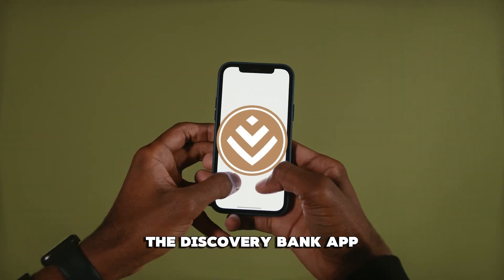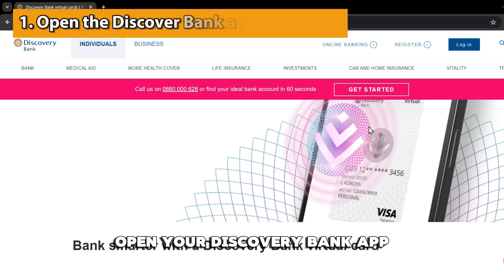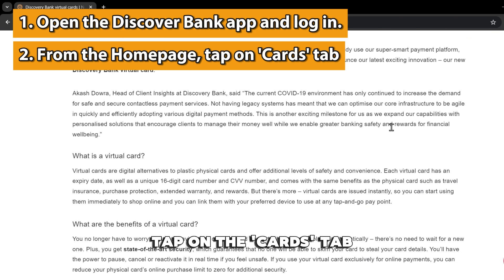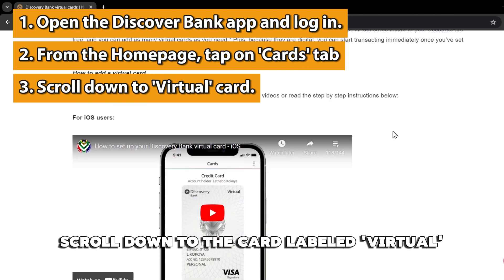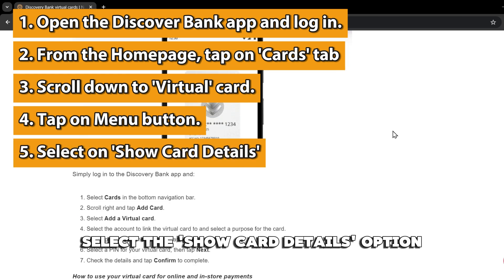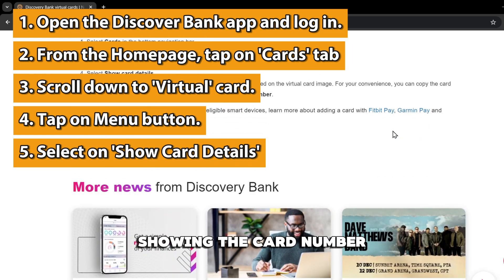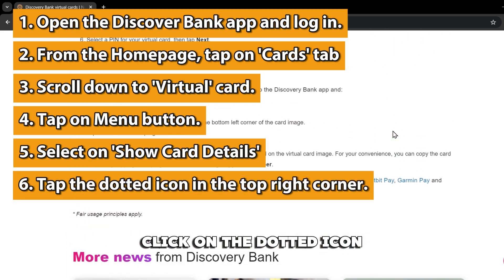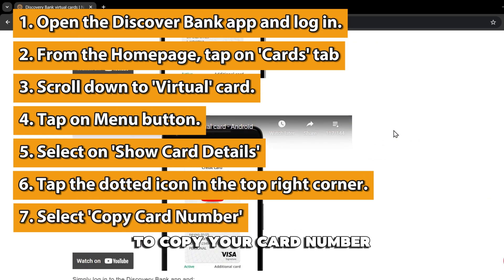How To Use Discovery Bank Virtual Card (How To Set Up Discovery Bank Virtual Card)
How To Use Discovery Bank Virtual Card (How To Set Up Discovery Bank Virtual Card). In this video tutorial I will show how to use Discovery Bank Virtual Card.

The Discovery Bank app
To discover your card number, keep to these steps:
1. Open your Discovery Bank app and ensure you have logged in.
2. From the home page, tap on the ‘Cards’ tab.
3. On the page that loads, scroll down to the card labeled 'Virtual.'
4. Tap on the ‘Menu’ button on the top right corner of the page that loads.
5. Select the 'Show Card Details' option on the menu that appears.
6. The 'Details' page loads, showing the card number, the expiry date, and the CVV.
7. Click on the 'Dotted' icon in the top right corner.
8. Select the ‘Copy Card Number’ option to copy your card number.

Making online purchases
To use the card number in commerce, follow this procedure:
1. Navigate to the website where you are making the purchase.
2. In the 'Payment' section, pick the ‘Card’ option.
3. Paste the copied card number and payment amount when prompted.
4. Approve the payment after performing a security verification.